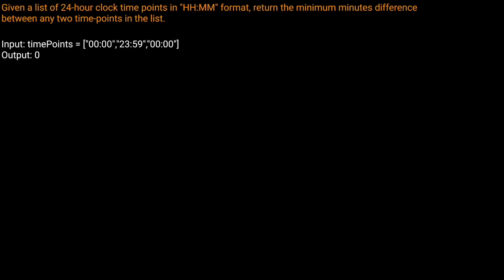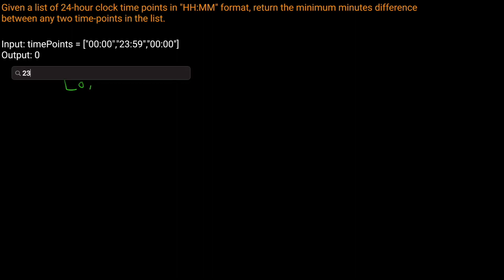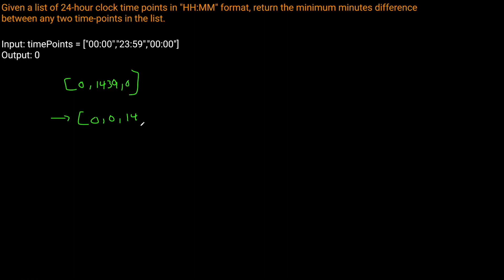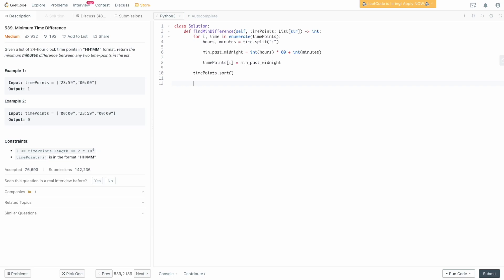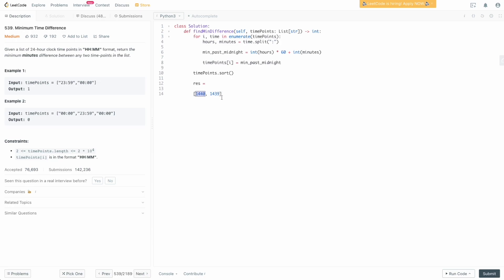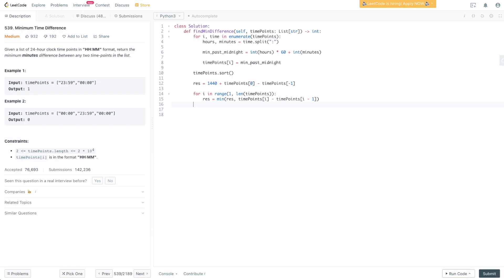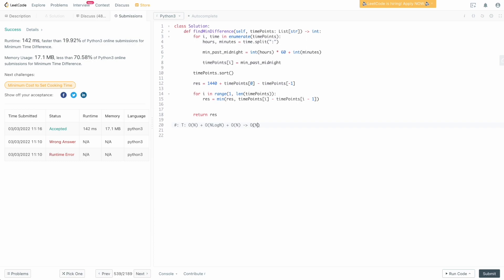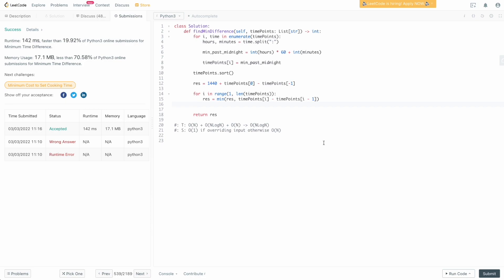MINIMUM TIME DIFFERENCE | PYTHON | LEETCODE # 539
In this video we are solving a simple Google Interview question: Minimum Time Difference.

This question is pretty straightforward except there's one slight edge case that we need to take care of that is easy to miss and can cause your solution to be incorrect if you don't properly account for it.